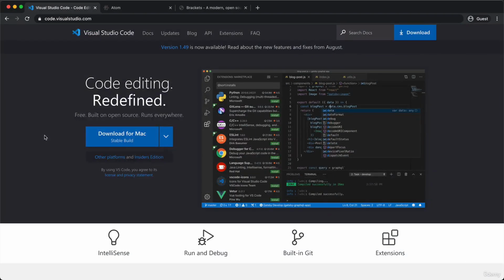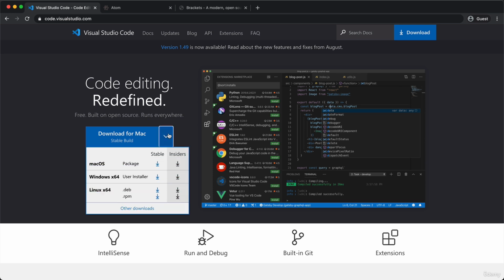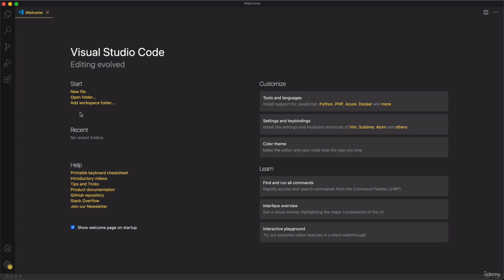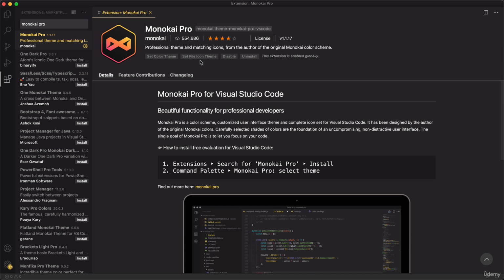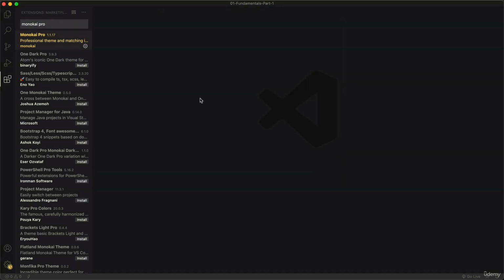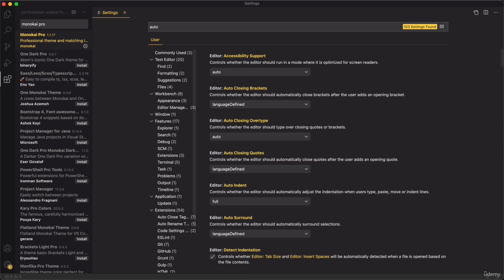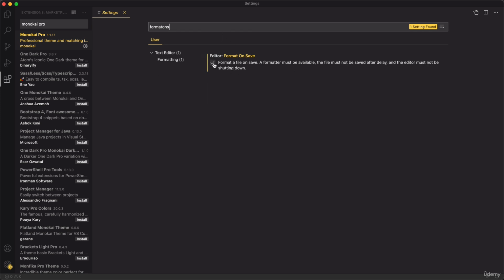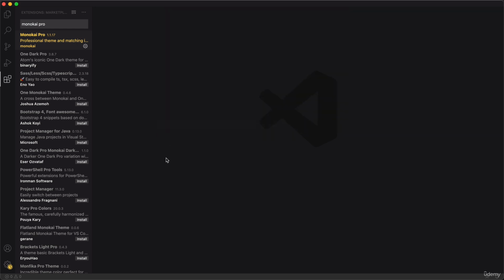4 Setting Up Our Code Editor